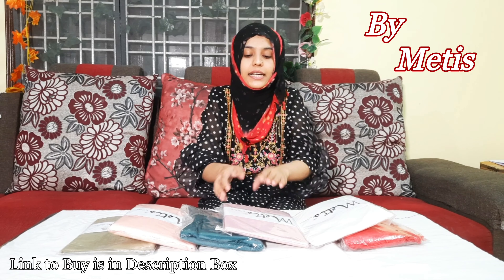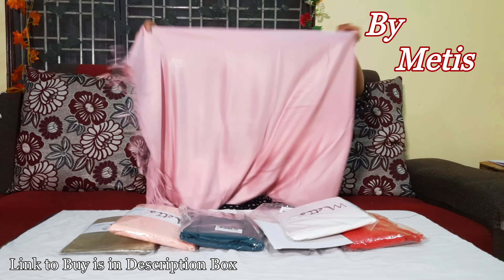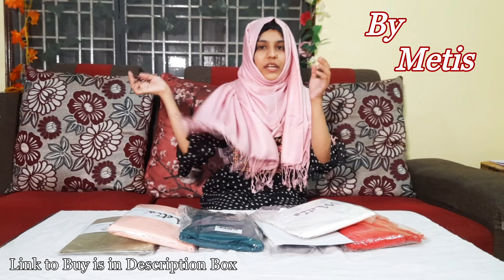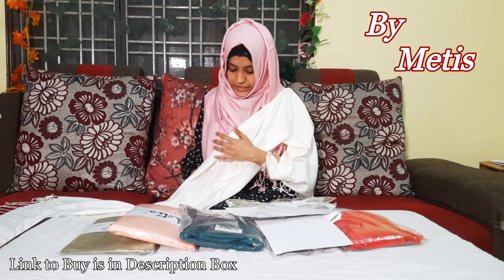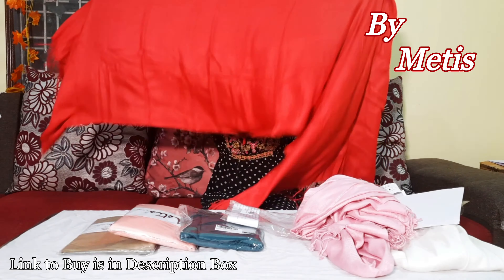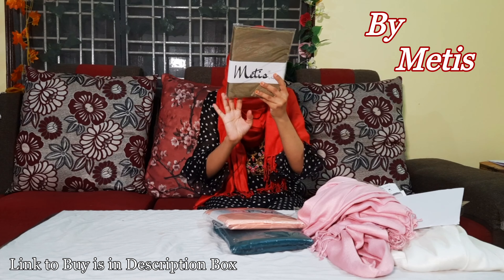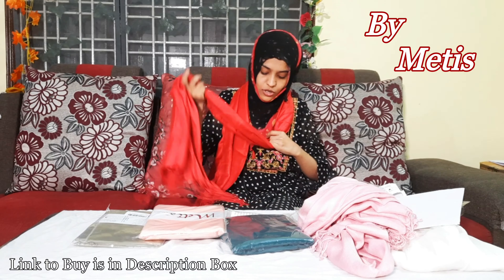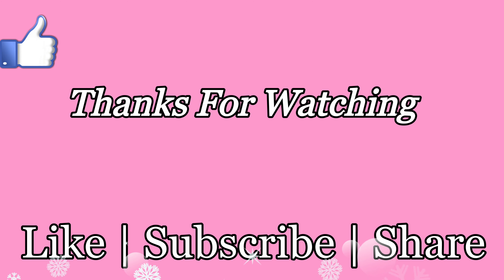Latest new stoles/hijabs collection available @AmazonInOfficial new shawls/dupattas must have haul vdeo